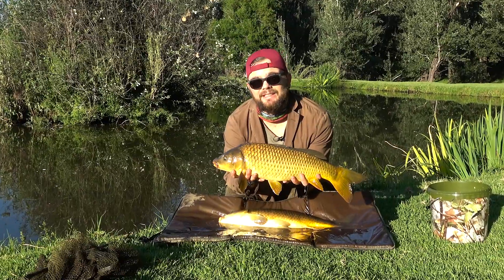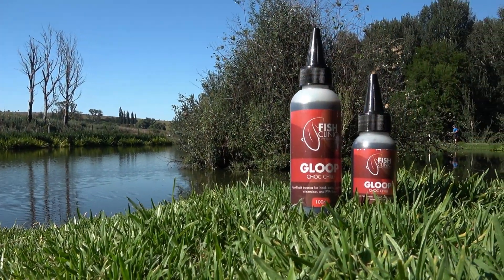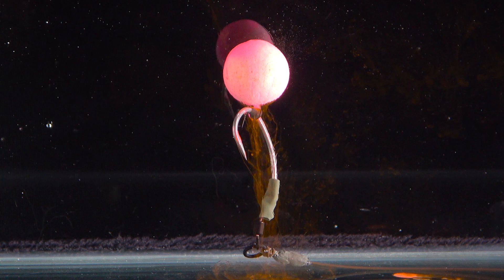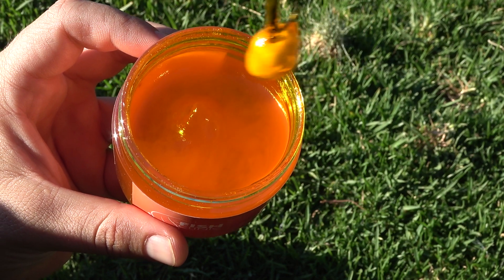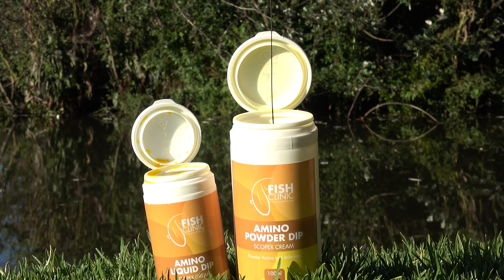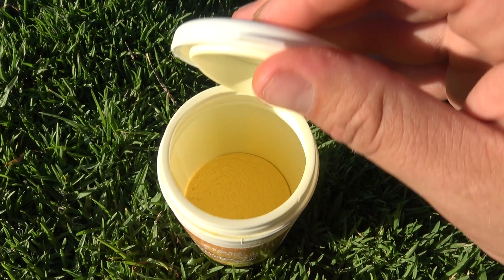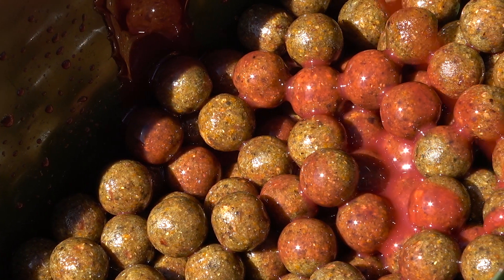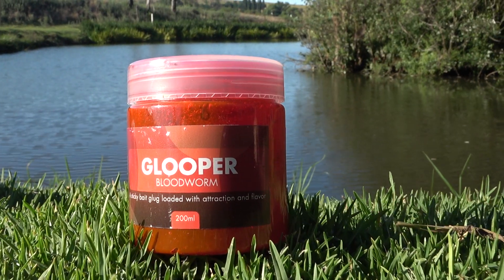Fish Clinic Riview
Keaton does a review on the different products that Fish Clinic offers.

These revolutionary new additives are extremely attractive to carp and have different compounds and break down times to suite different fishing situations

Please visit SNZ Tackle if you would like to buy these products.